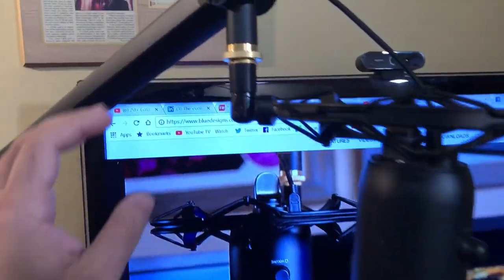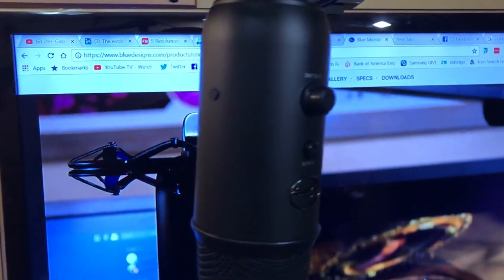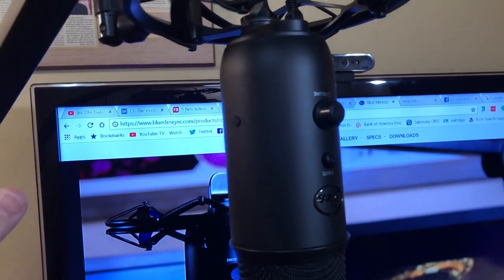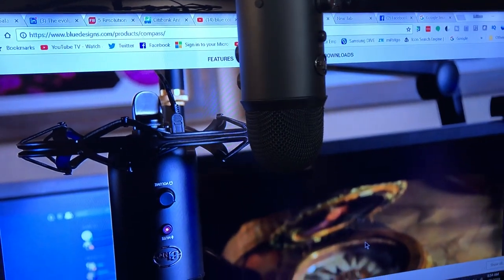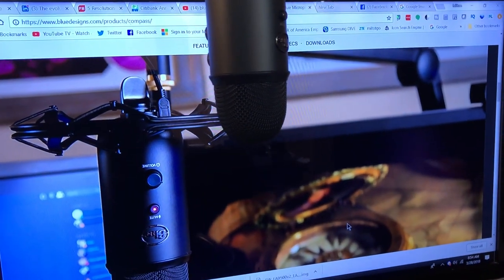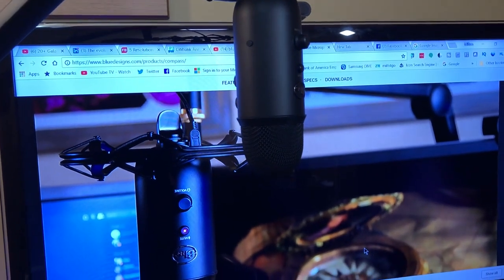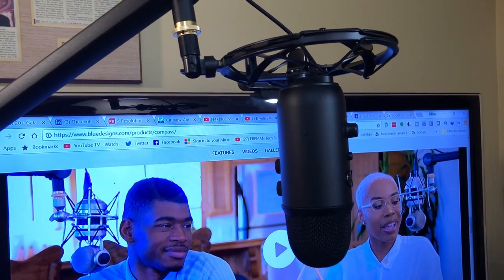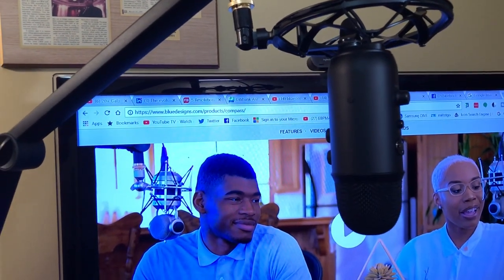The Best Mic System Yeticaster | Pro Broadcast Bundle with Blue Yeti, Radius III, and Compass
Guys this is the ultimate setup for a broadcast studio.  This is great for youtubers, podcasters and music creators.

Yeticaster delivers the ultimate broadcast studio setup to your desktop. Featuring Yeti, the world’s #1 USB microphone, the all-new Radius III shockmount and the Compass premium broadcast boom arm, you have everything you need for professional podcasting, game streaming and voice-over work. With stunning sound quality, professional features and sophisticated on-camera looks, Yeticaster transforms your desktop into a broadcast studio.

- ebpman